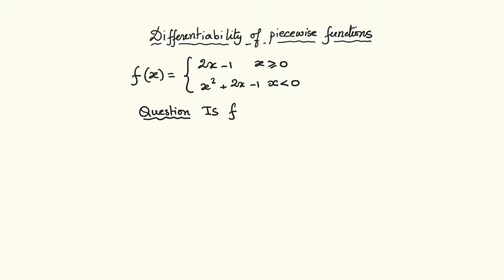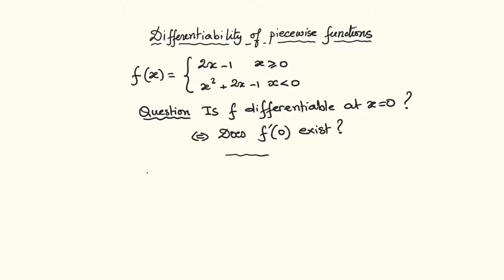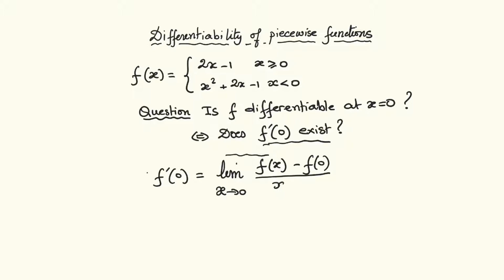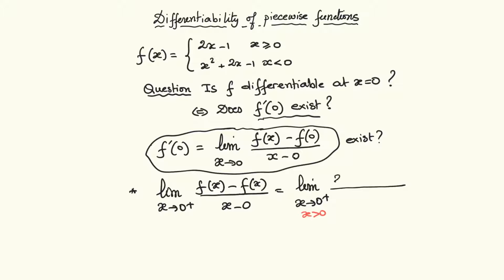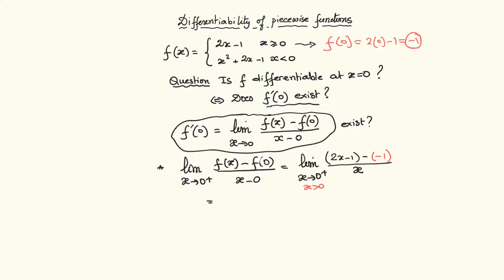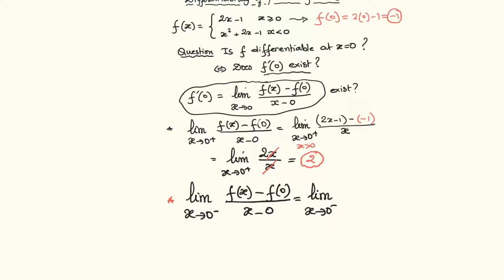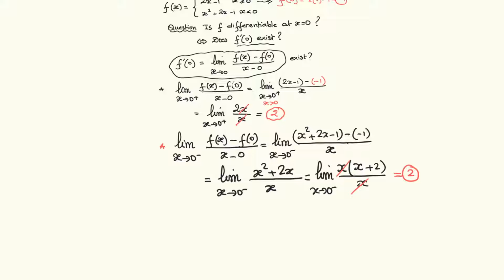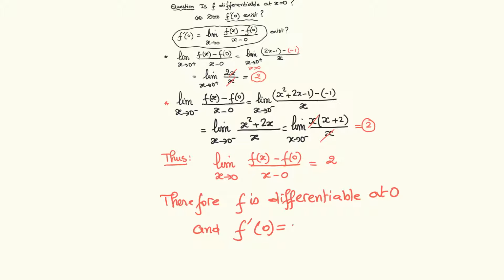Differentiability of a piece wise function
This video explains how to prove whether a piece-wise function has a derivative at a given point, and if it does, how to find the derivative.